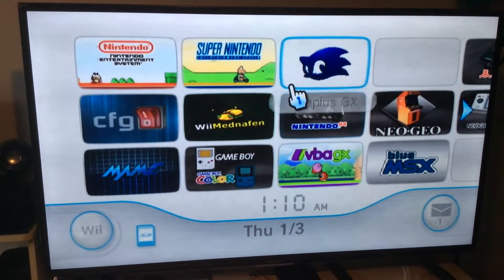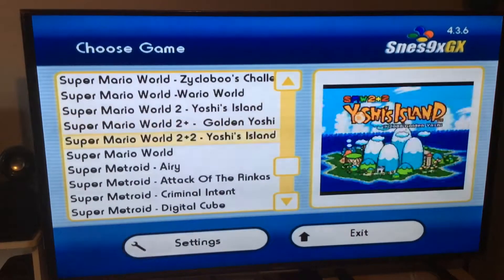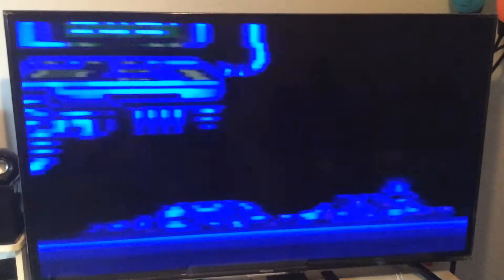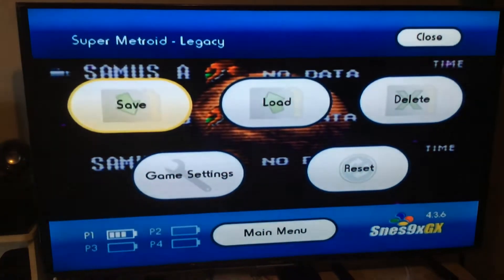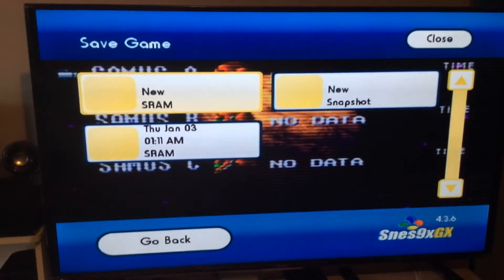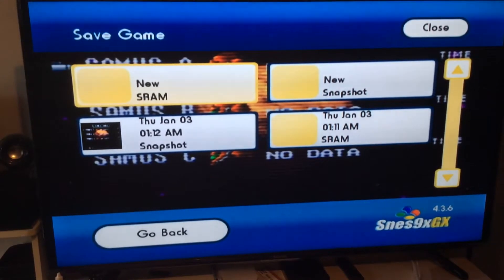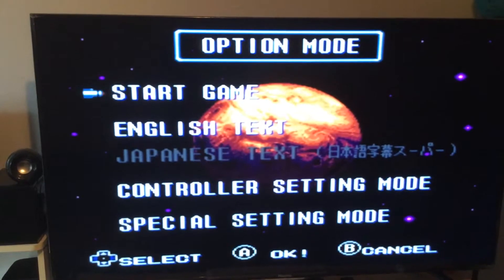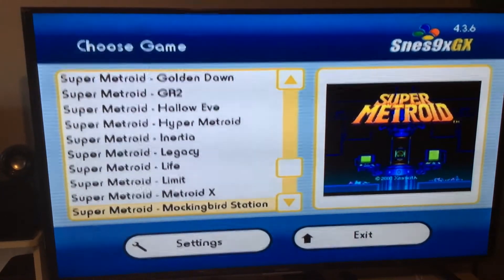How to use the SNES emulator (SNES 9x) (Tutorial)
Welcome back guys to another tutorial this video we are covering on how to play games on your SNES emulator we will also be covering how to load, save and exit back the main menu, the back to the home screen.